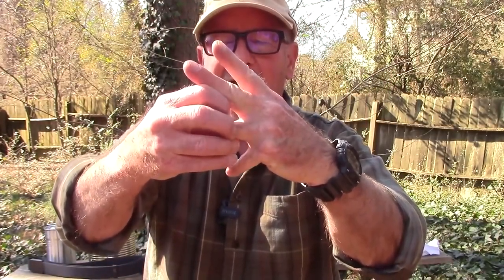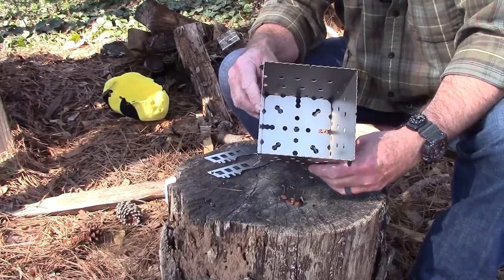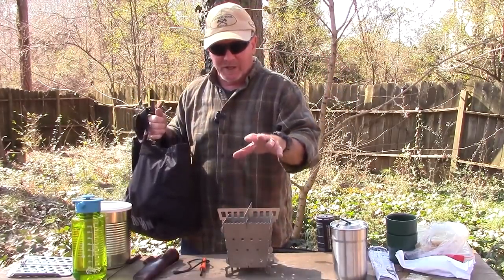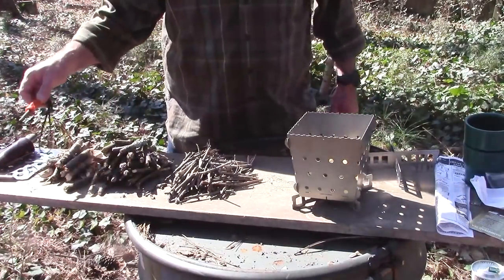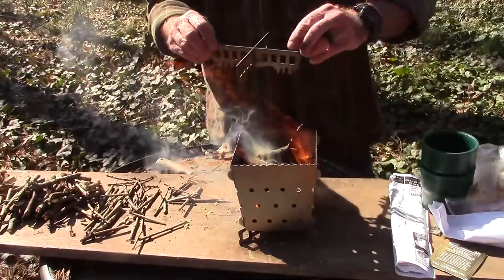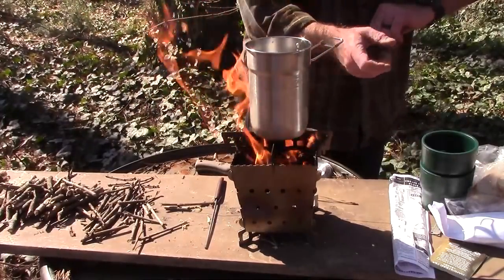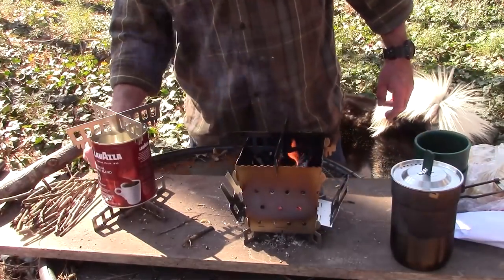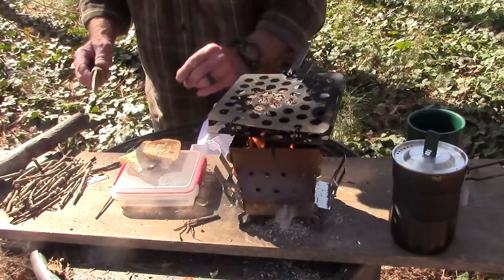Flat Pack Stove Cooking - Grilling A Steak On A Siege Stove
The Siege Stove is a flat pack stove that allows you to cook a meal or boil water with a very small amount of wood or twigs. And it is 100% Made In The USA! The titanium version is just 13 oz complete with the very useful side toasters.

Be Prepared